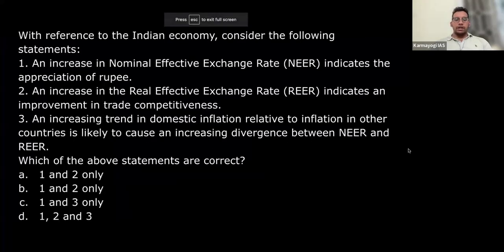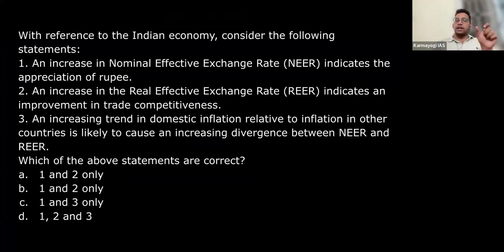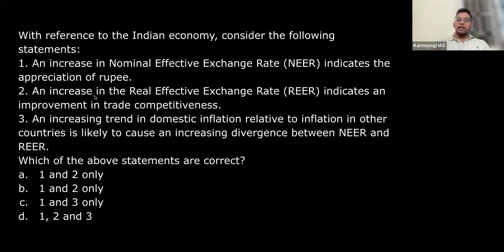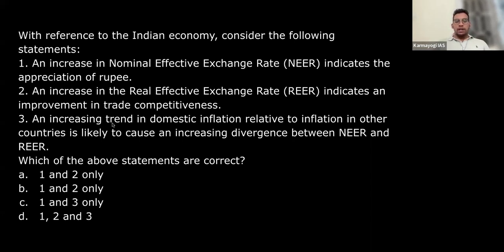NEER VS REER | REVISION OF CRITICAL TOPICS FOR UPSC PRELIMS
Explained in simple words with illustrations .